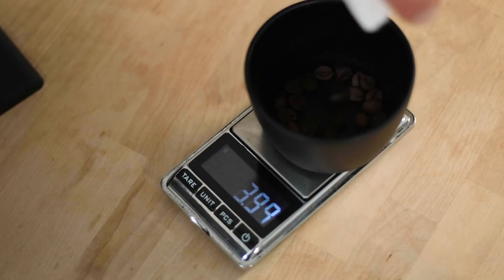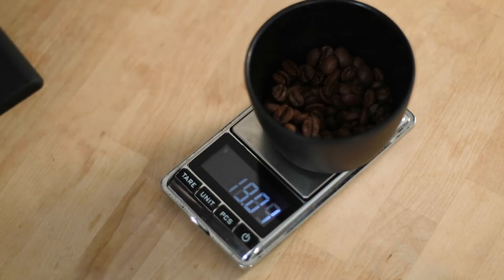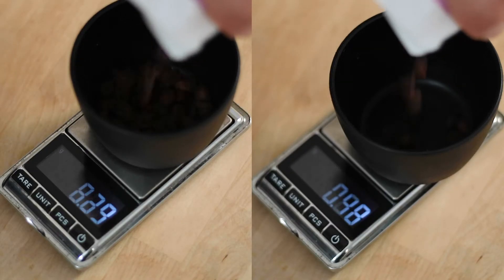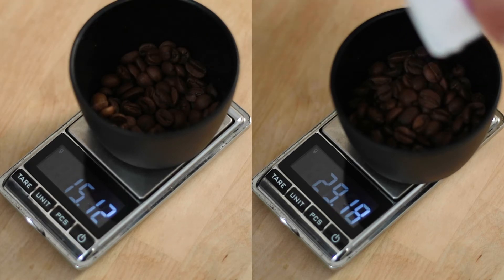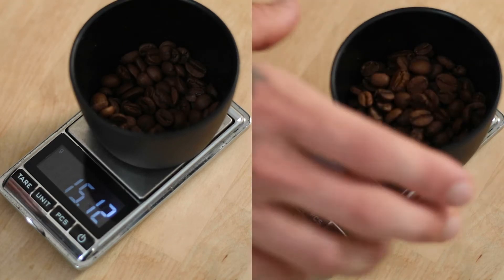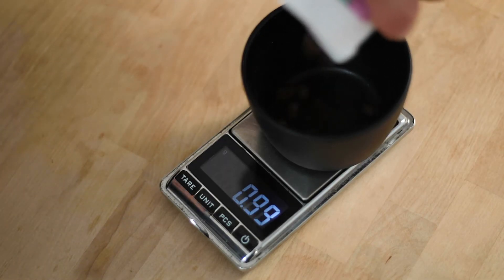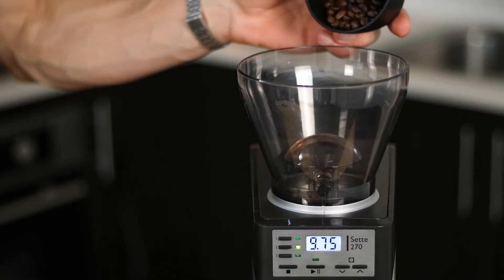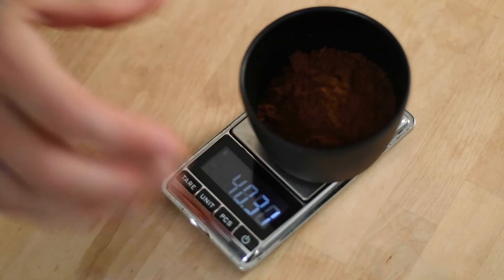Single Dosing with your Grinder Explained | COFFEE LINGO SERIES - Episode 5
In today's episode we are talking about SINGLE DOSING with your grinder. Single dosing grinders are in high demand at the moment, so in this video we are using the Baratza Sette 270, which performs great when single dosing. Find out what the fuss is all about, and let us know what you think about it.

Gaggia Classic Pro
Gaggia Classic Bottomless Portafilter
Baratza Sette 270
Baratza Encore
Fellow Stagg Stovetop
Digital Pocket Scale
Coffee Dosing Funnel